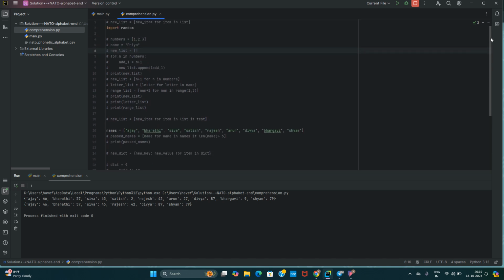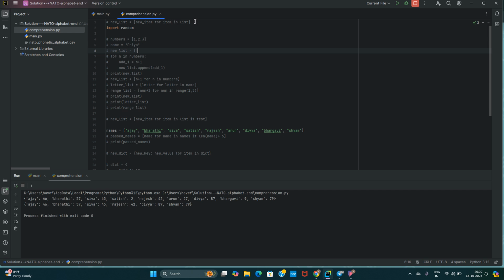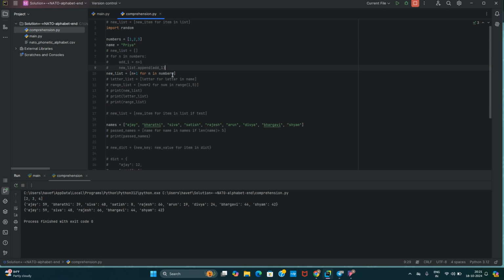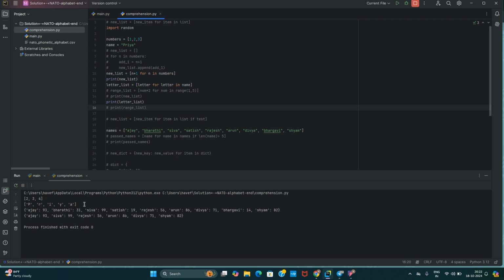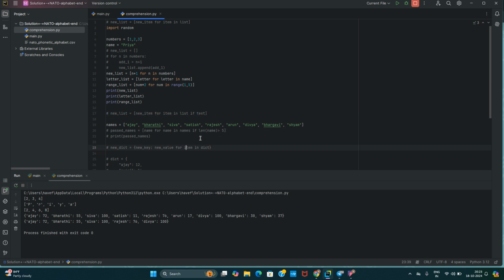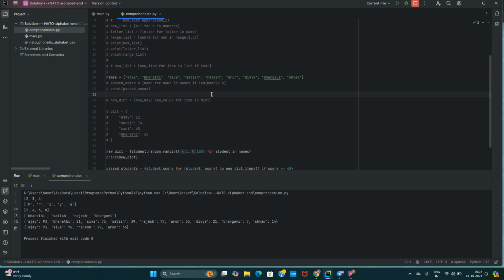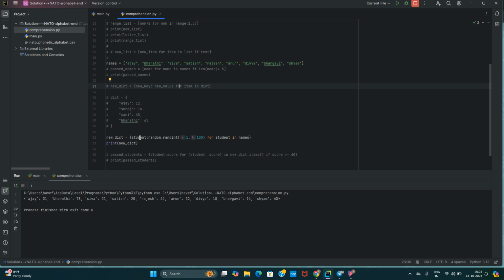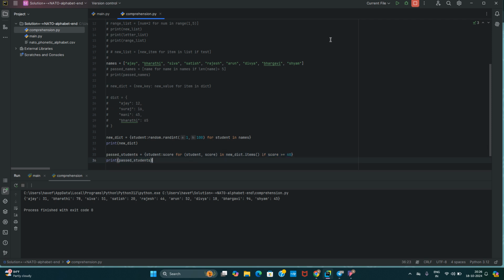Python Comprehension (list comprehension, dictionary comprehension, conditional comprehension)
Here we're going to discuss comprehension, this must be learned.